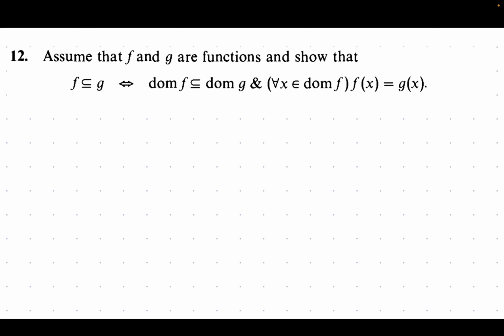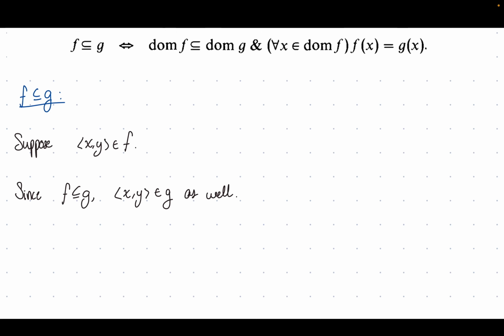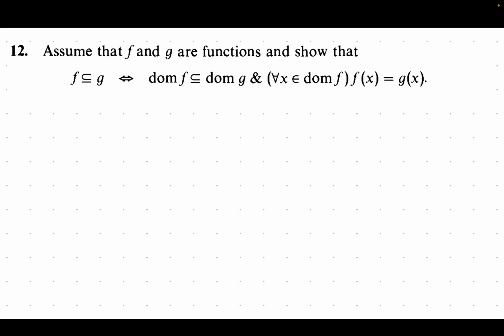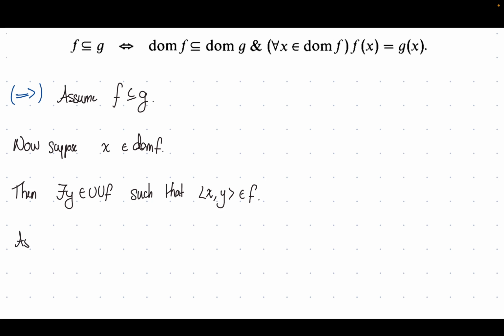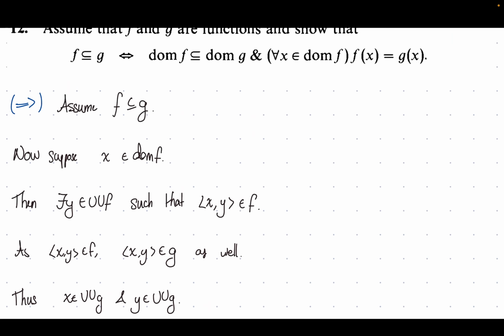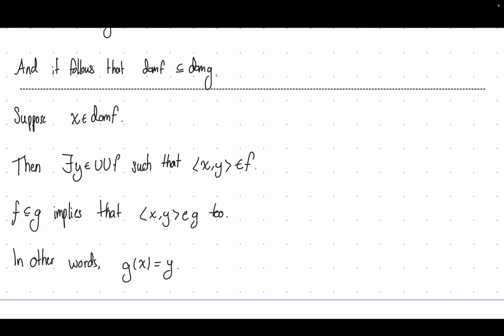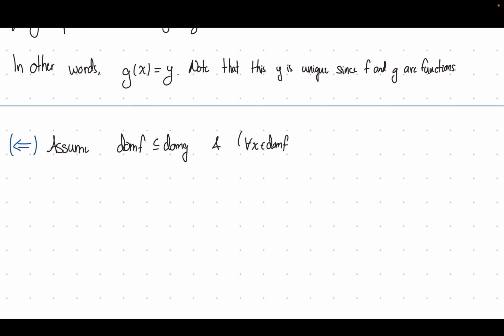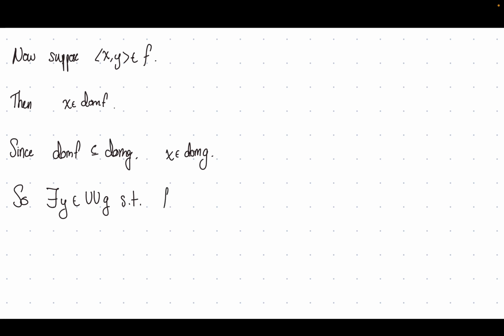Exercise 3-12 | Elements of Set Theory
12. Assume that f and g are functions and show that
f ⊆ g ⇔ dom f ⊆ dom g & (∀x ∈ dom f) f(x) = g(x).